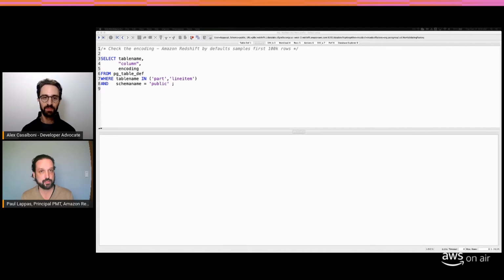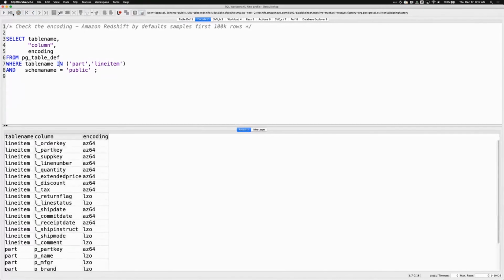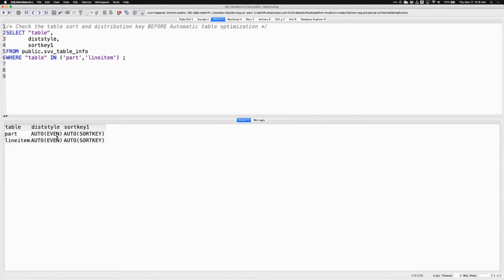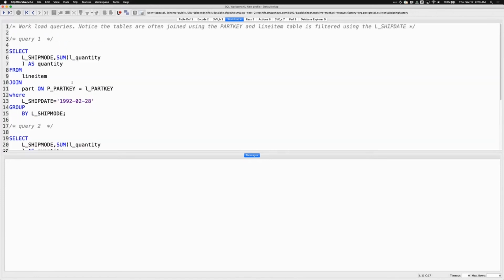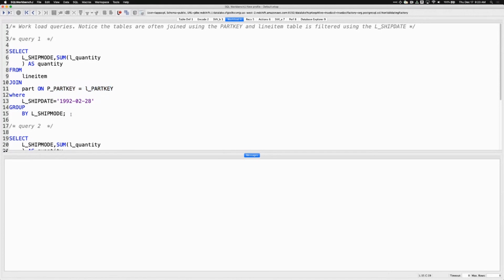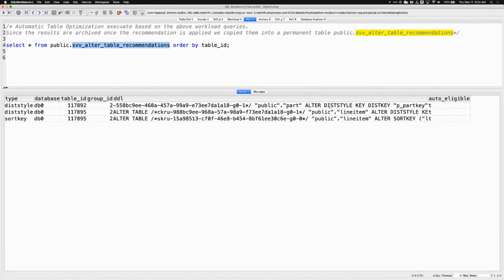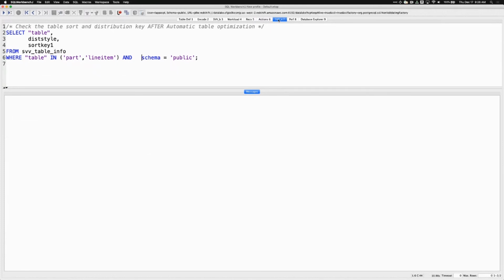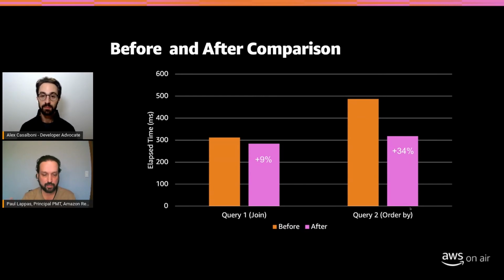AWS on Air 2020: AWS What’s Next ft. Redshift Table Optimization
Alex Casalboni, Developer Advocate and Paul Lappas, Principal Product Manager, DBS Redshift discuss Redshift Table Optimization, a new self-tuning capability that optimizes the physical design of tables by automatically setting sort and distribution keys to improve query speed. You can use Automatic Table Optimization to get started with Amazon Redshift easily or optimize production workloads by decreasing the administrative effort required to get the best possible performance.